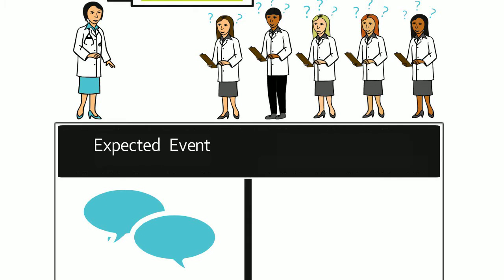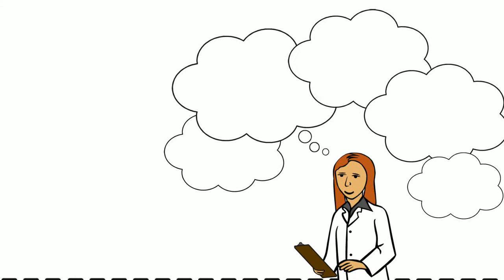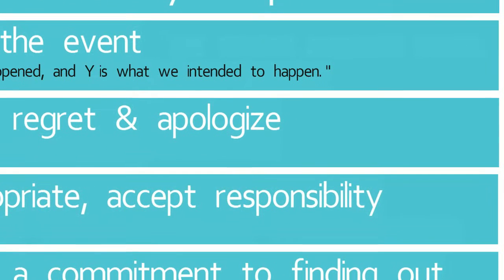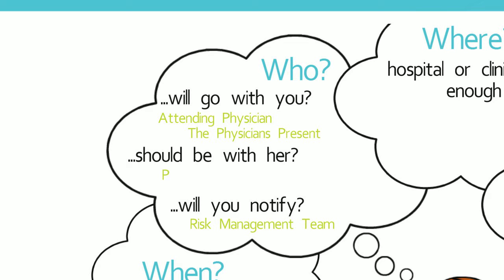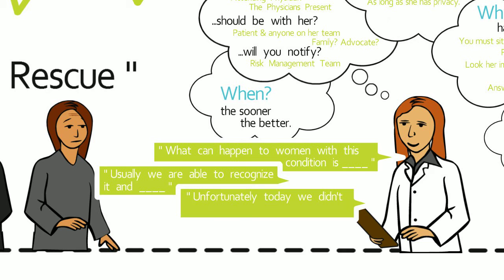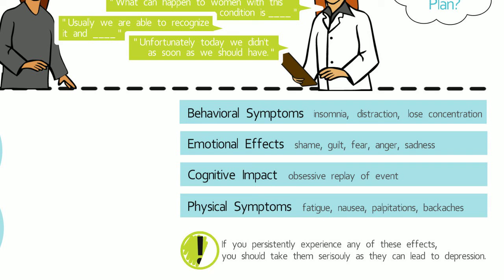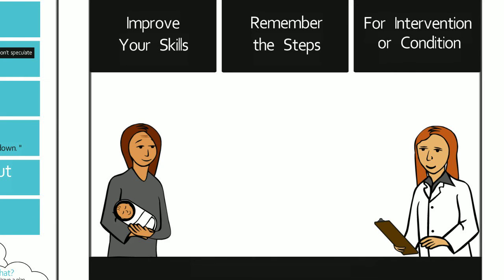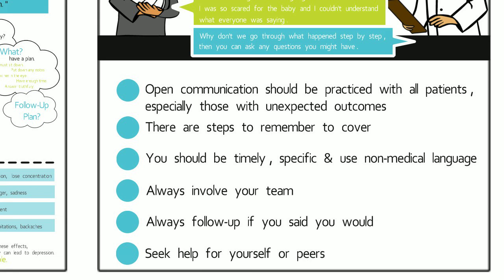Disclosure Video | Root Cause Analysis and Open Disclosure in Ob-Gyn